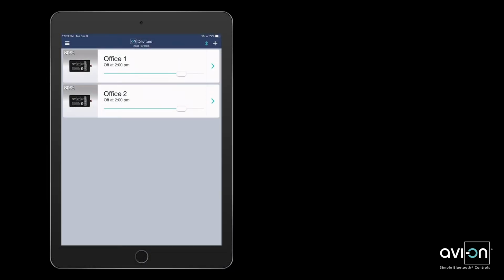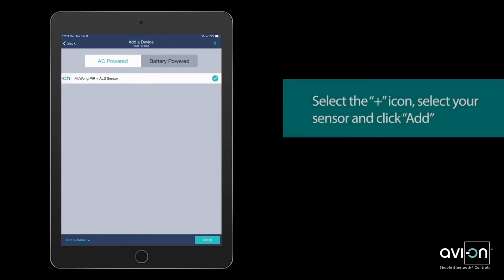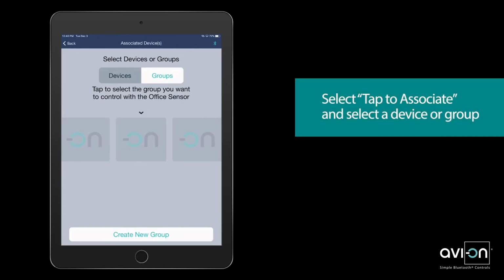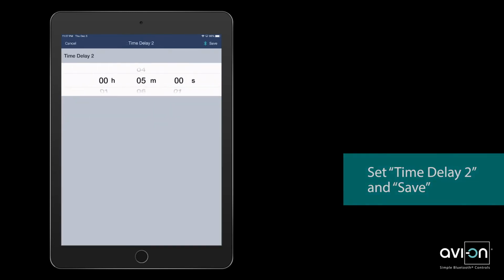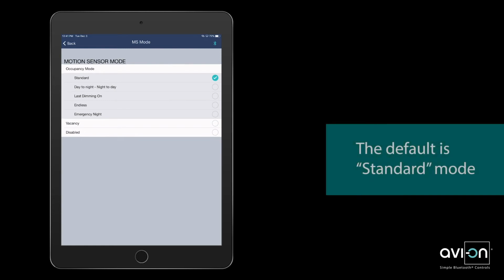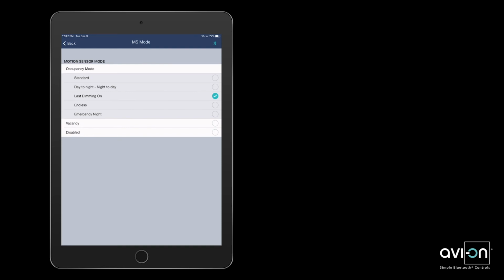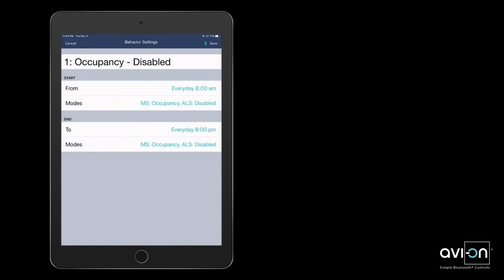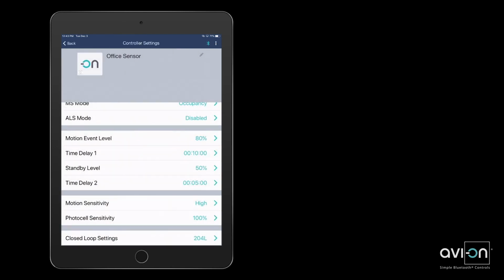How to Configure Avi-on Sensors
Video tutorial on setting up Avi-on Sensors